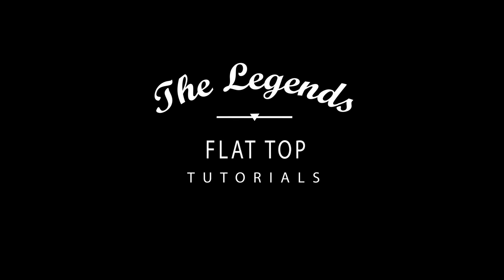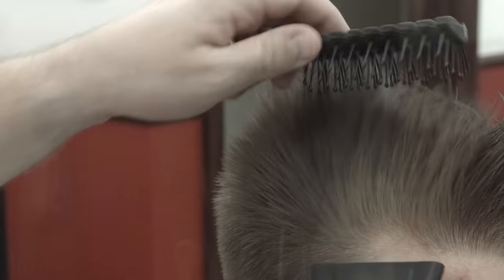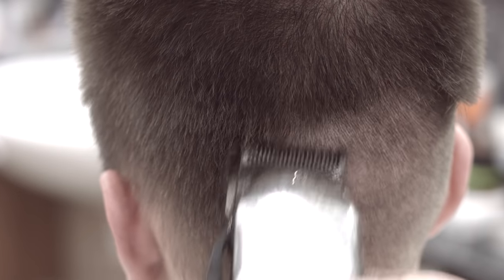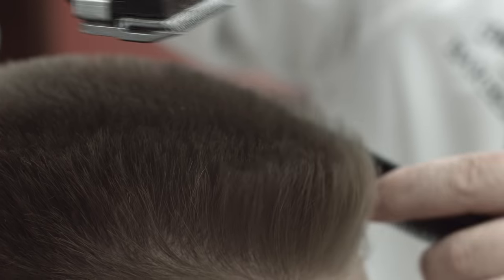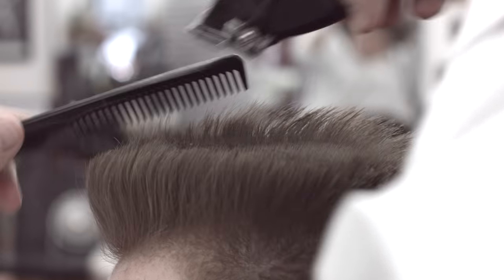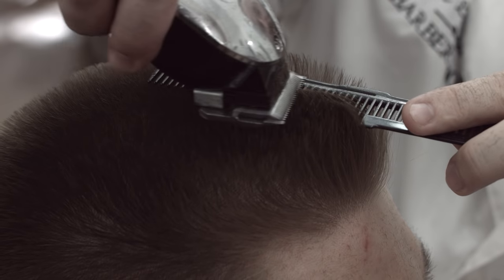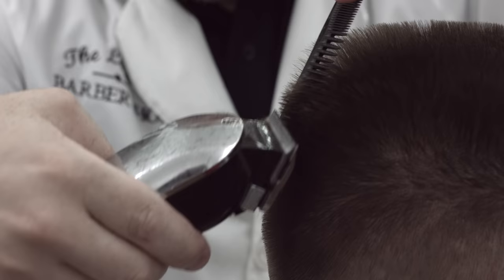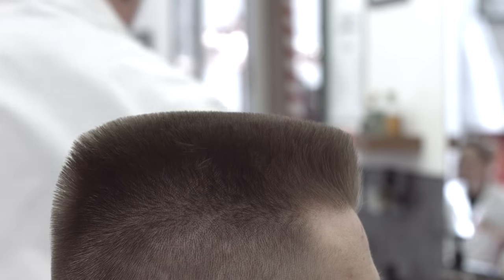flat top haircut tutorial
How to cut a flat top haircut? one of our first tutorials on a barbering craft.